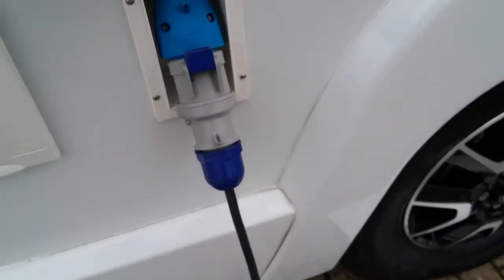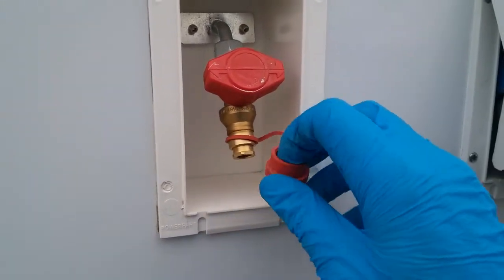45600 Elddis Majestic 275 handover outside